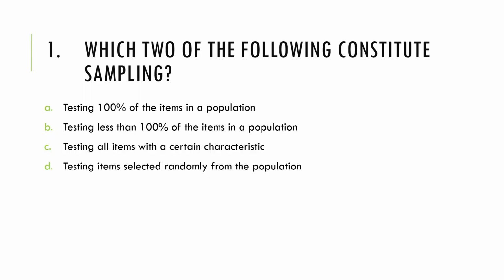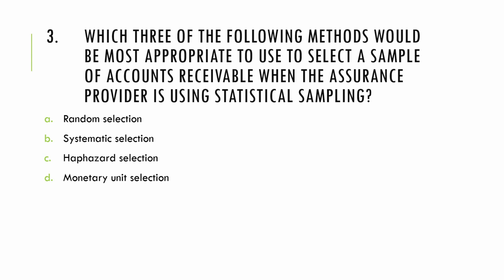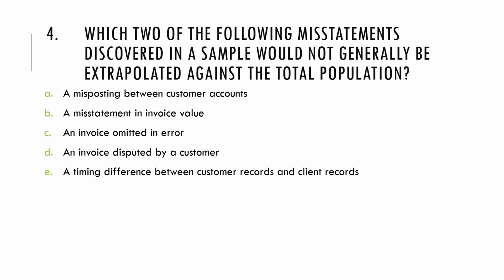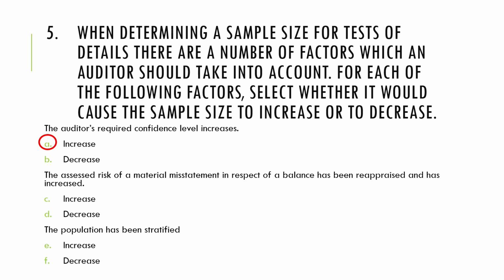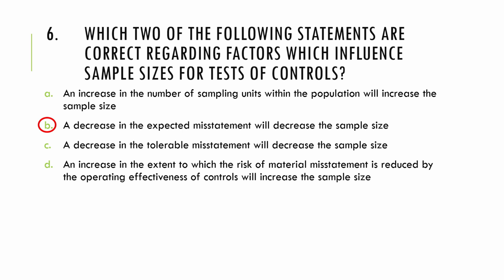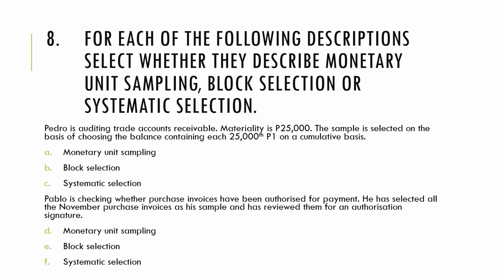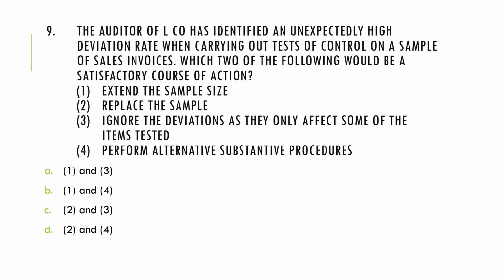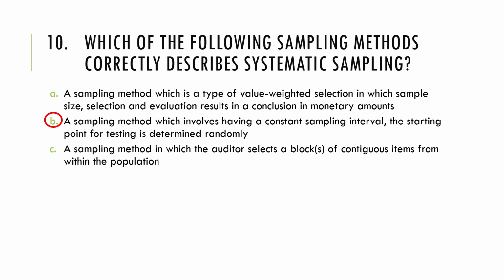Audit Sampling Drill